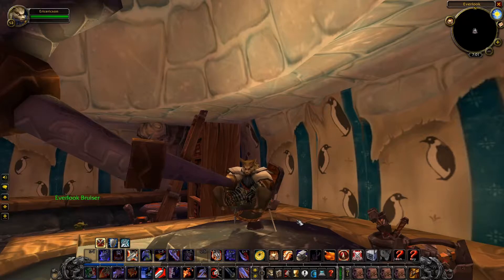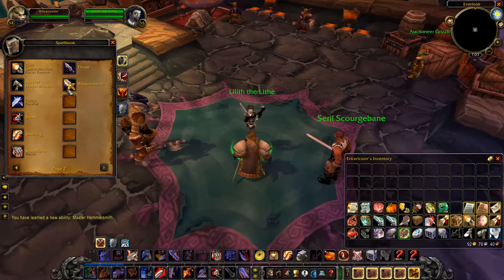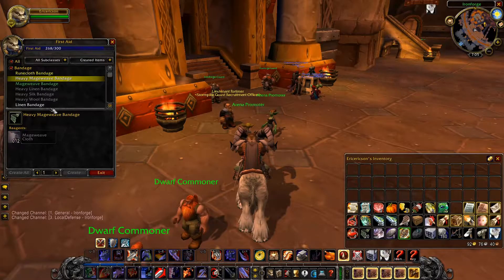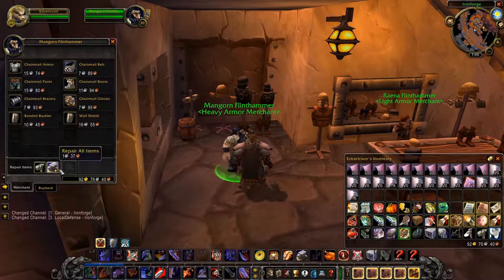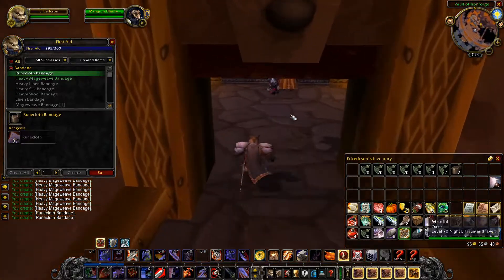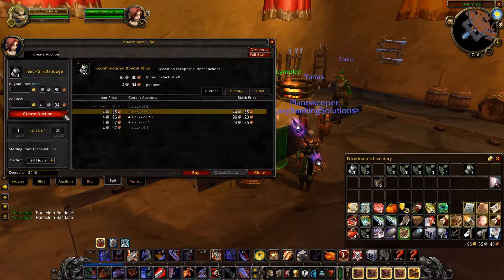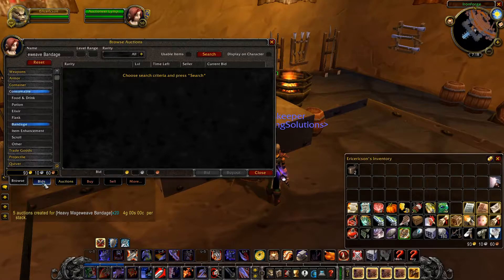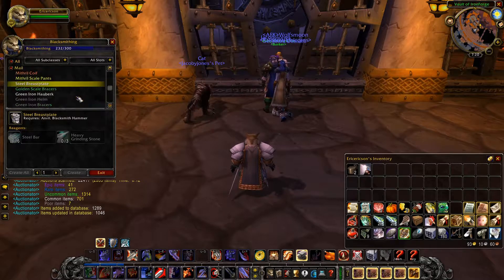It Is The Time Of Hammer | WoW TBC Classic BLIND #307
Credits:
World of Warcraft Classic by Blizzard Entertainment

Intro: (0:00)
Video: (0:19)
Outro: (49:49)